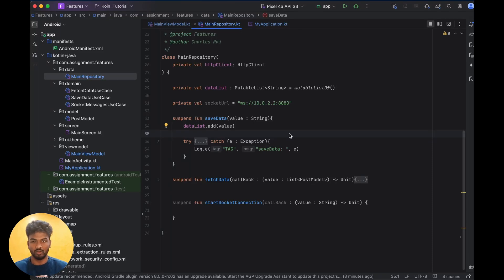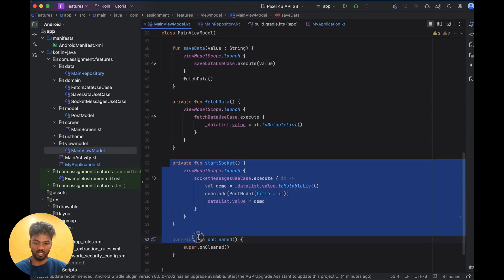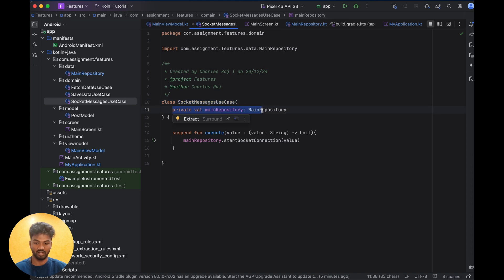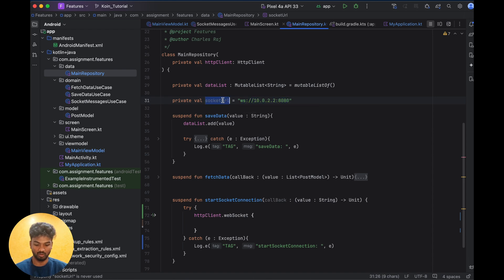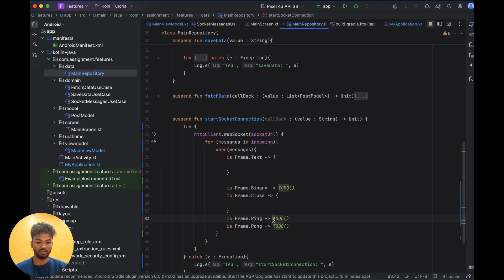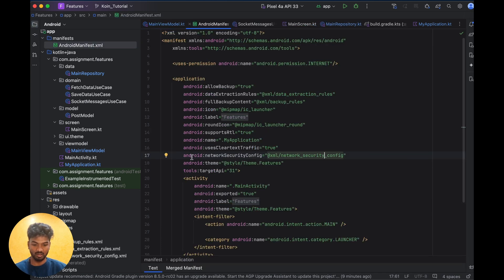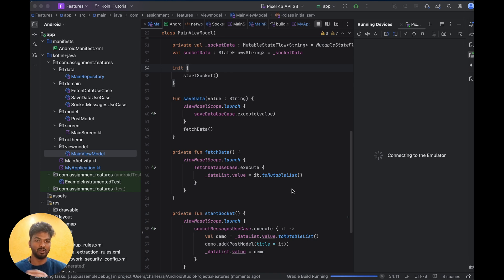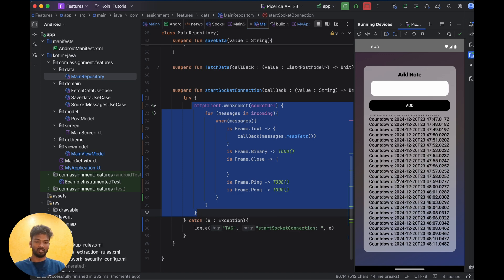Master WebSockets in Kotlin: Real-Time Data with Ktor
Hey there! 👋
In this video, we dive deep into using WebSockets with Ktor in Kotlin. 🚀 Learn how to set up, integrate, and call WebSockets in your Android project effortlessly. Whether you're building real-time chat apps, live notifications, or streaming data, this tutorial has got you covered!

We’ll cover:
✅ Adding WebSocket dependencies
✅ Using OkHttp Engine for WebSockets
✅ Handling server responses with callbacks
✅ Displaying real-time data in a LazyColumn
✅ Network security setup for localhost servers

With clear explanations and live coding, you’ll see how easy it is to integrate WebSockets and receive real-time updates in your app.